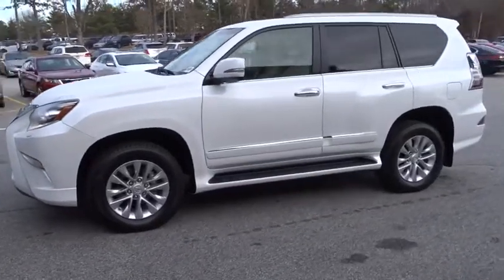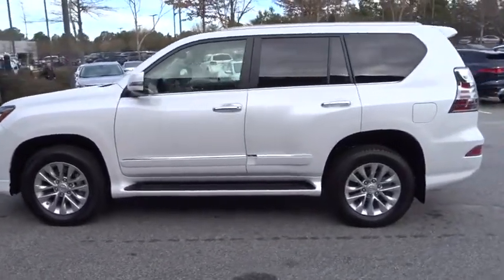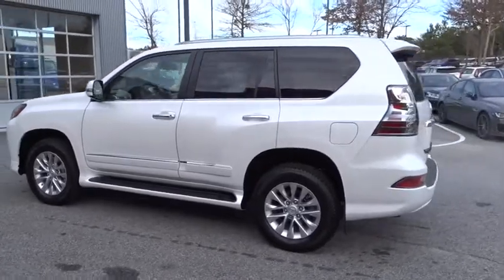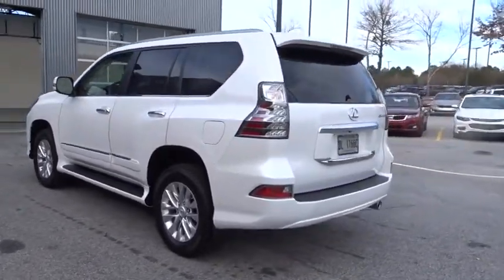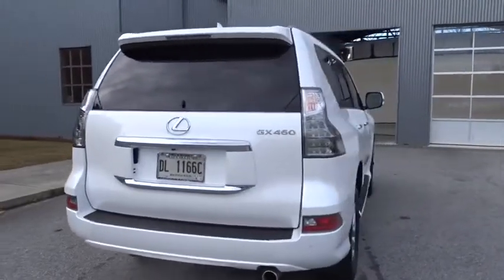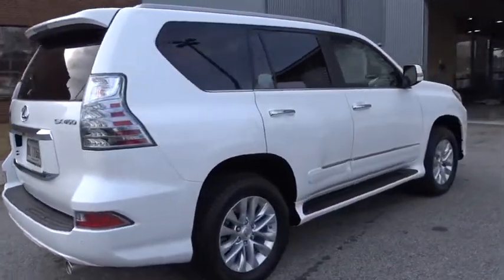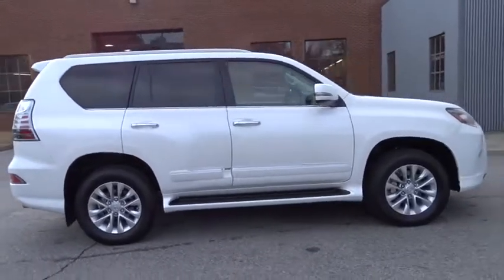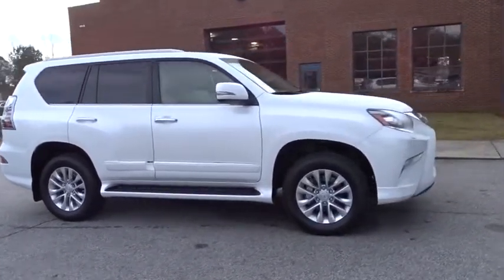2019 Lexus GX Duluth, Johns Creek, Buford, Suwannee, Lawrenceville, GA G190726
Starfire Pearl New 2019 Lexus GX available in Duluth, Georgia at Hennessy Lexus of Gwinnett. Servicing the Johns Creek, Buford, Suwannee, and Lawrenceville, GA area.
2019 Lexus GX 460 Premium - Stock#: G190726 - VIN#: JTJBM7FX9K5223277